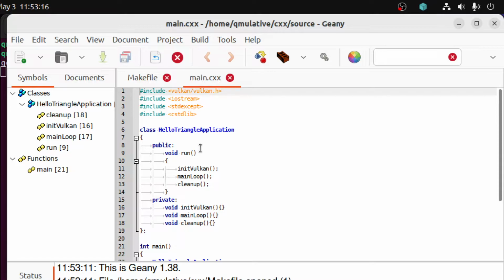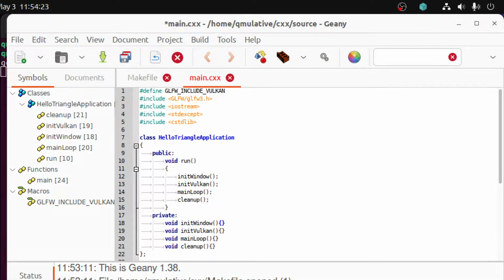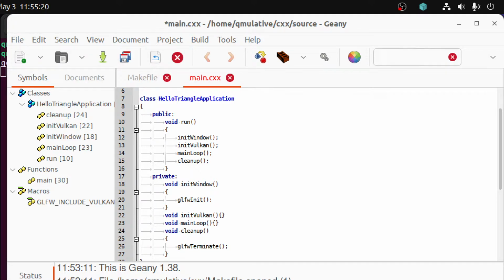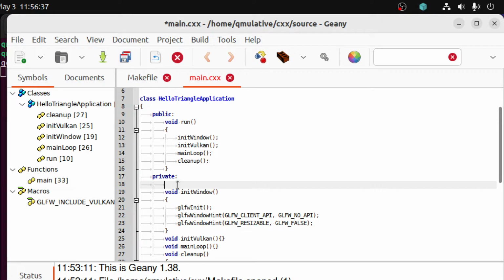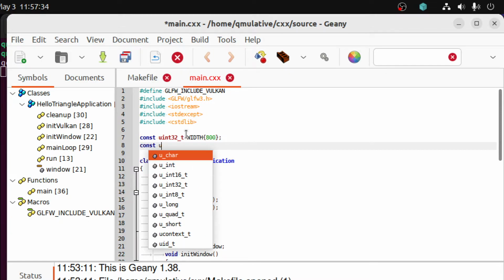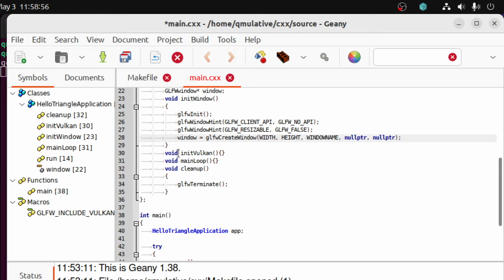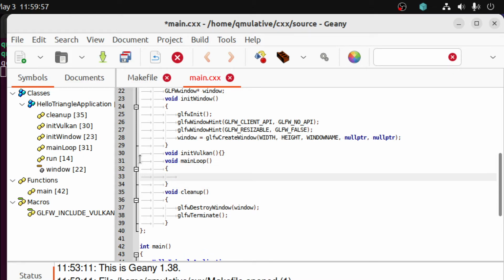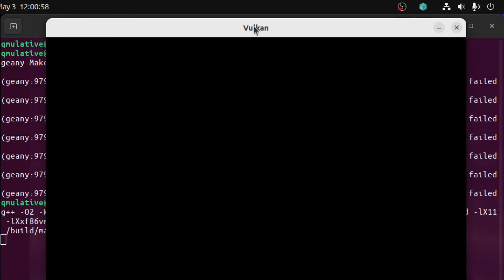cxx004 Vulkan Base Code p2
This one turned out a little longer than before, and had more than its fair share of stumbles. I had to methodically comb through my code to find a particularly annoying error I was getting right at the end, where a window would open and immediately close & crash.  Turns out I forgot to put "window = " at the beginning of the window = glfwCreateWindow line.